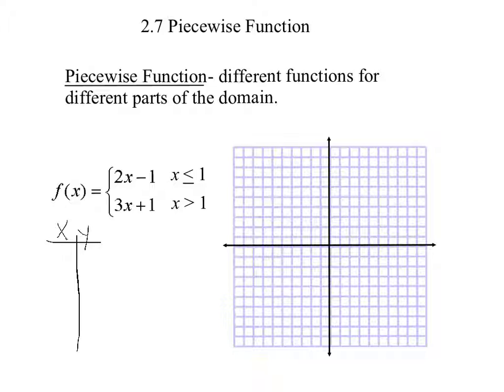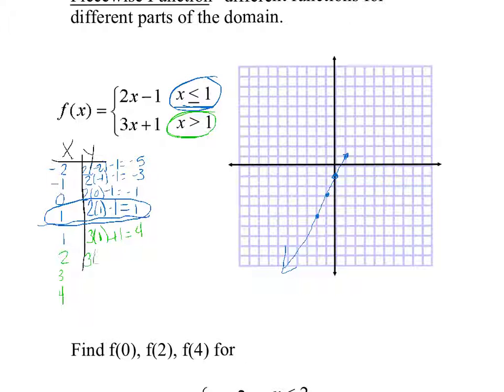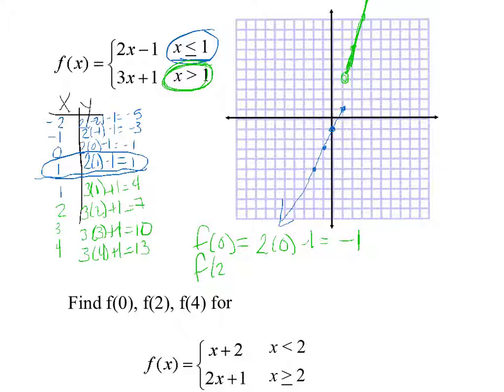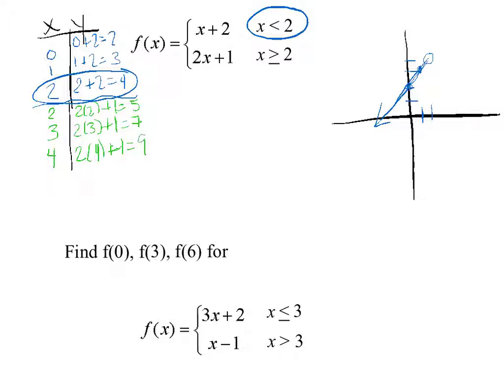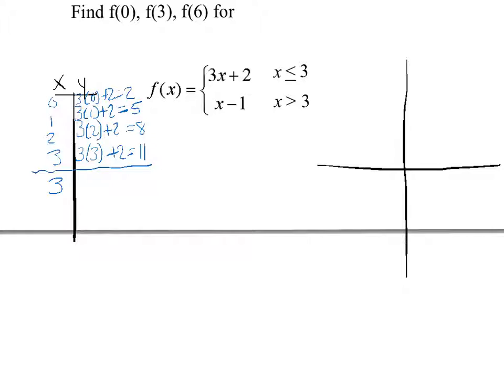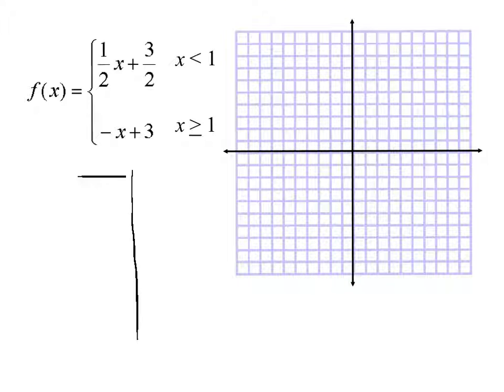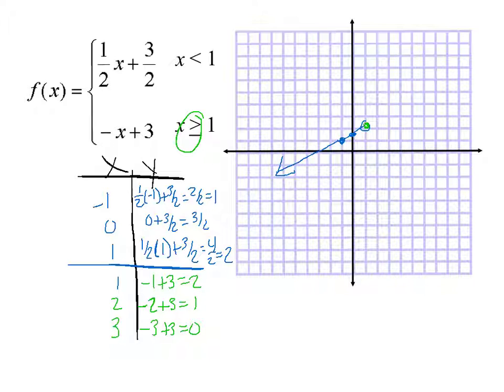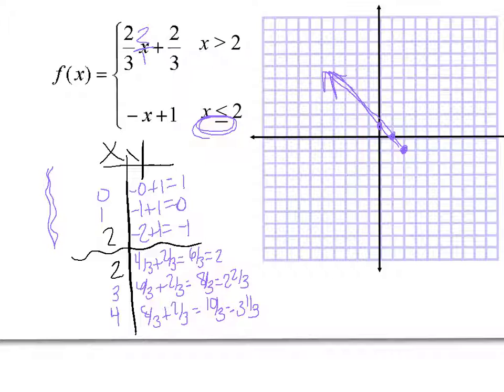2 7 Piecewise Functions